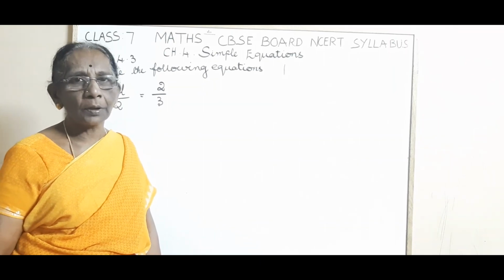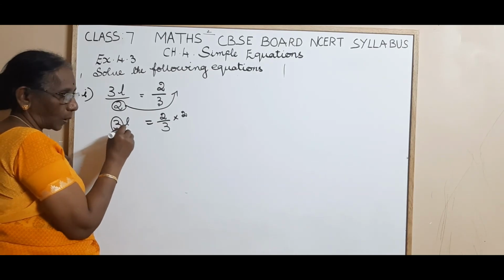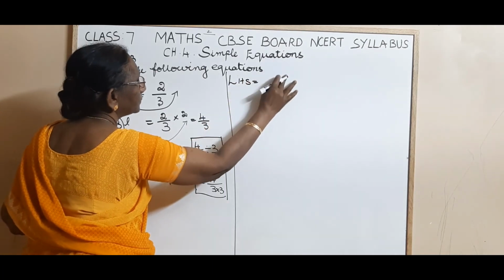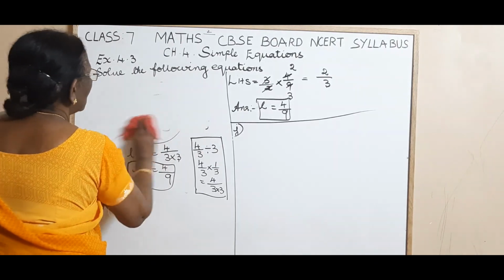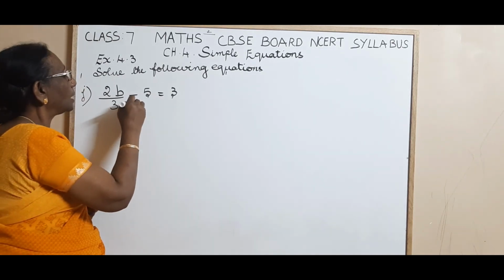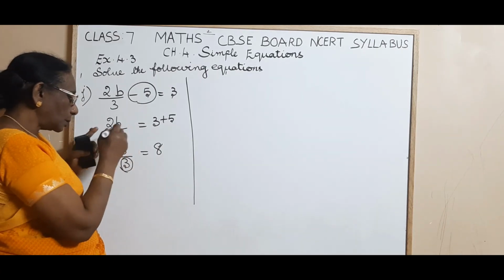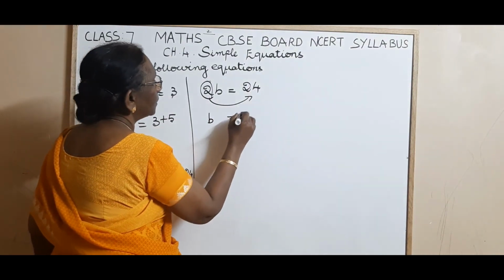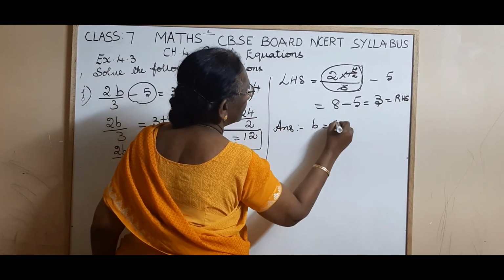Simple Equations - Session 19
Video discuss about the solutions to problems of Exercise 4.3, Class - 7, Chapter - 4 Simple Equations.

CBSE Class 7# Mathematics CH - 4 Simple Equations - Ex 4.3- Session 19